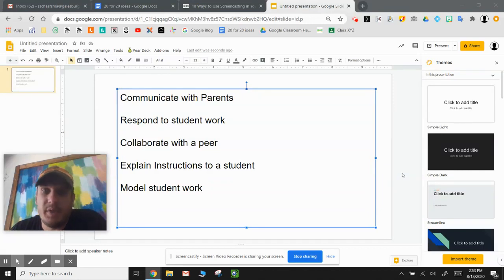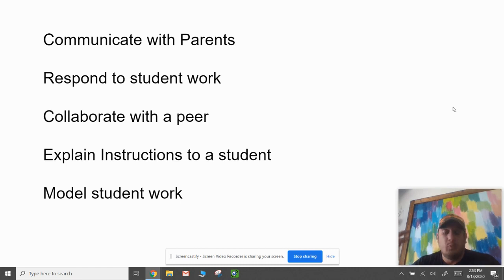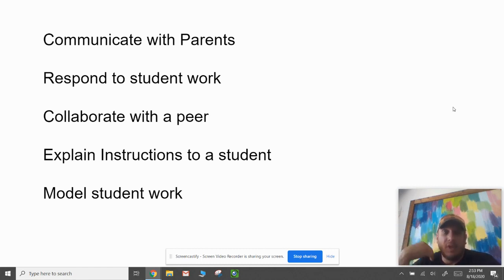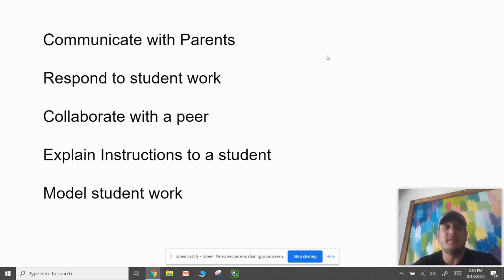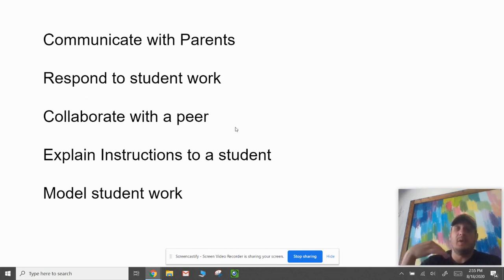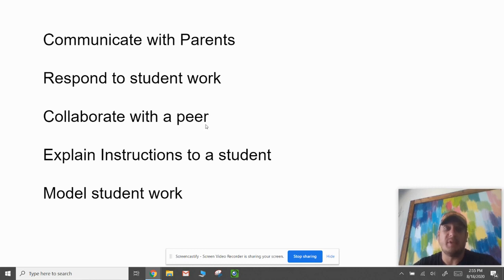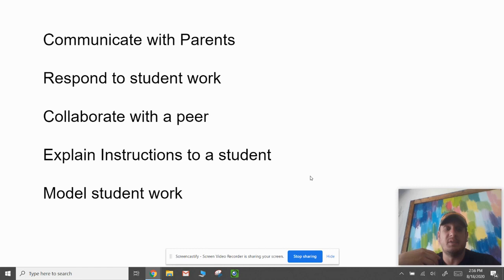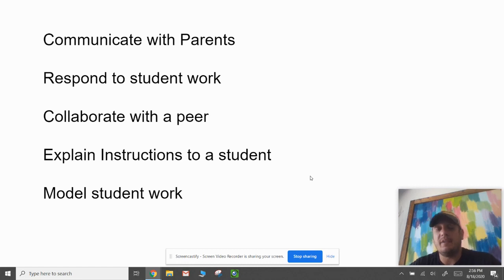Screencastify other uses